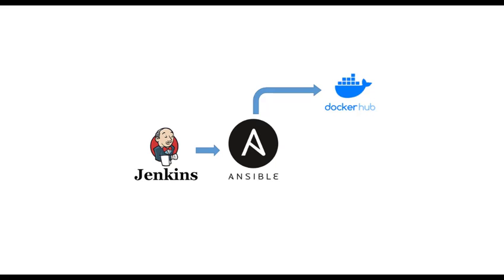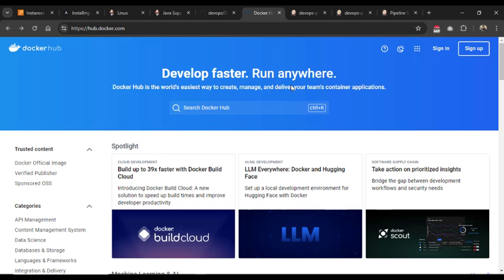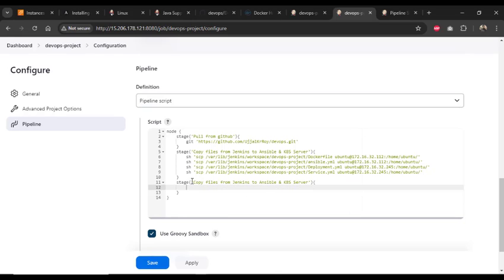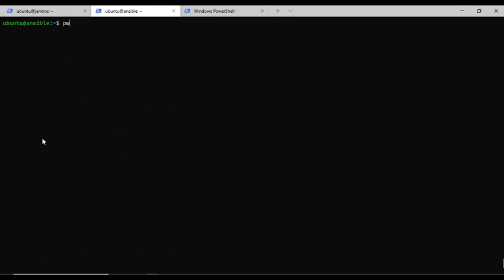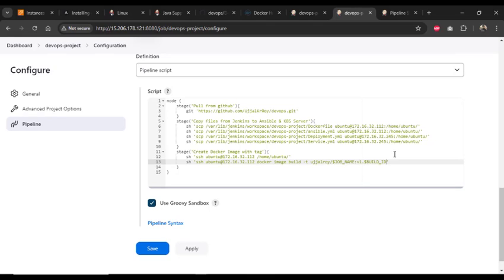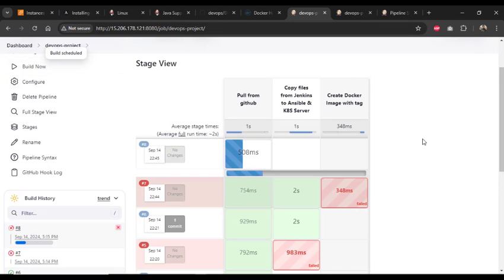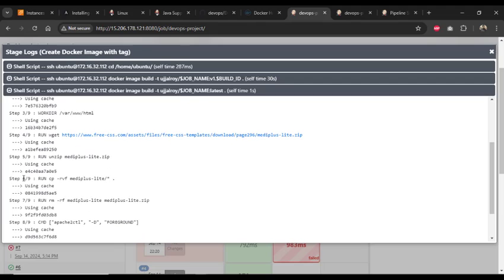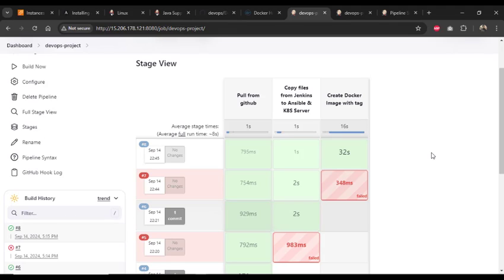Complete Real-World DevOps Project | Build docker image from Dockerfile| Docker tag image | Part - 4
In this comprehensive DevOps tutorial, we walk you through the process of setting up a complete *CI/CD pipeline* to deploy applications on a *Kubernetes* cluster using tools like *Jenkins* ,  *Ansible* , *Docker* ,  *GitHub* , and *DockerHub* . Whether you're new to DevOps or want to enhance your skills, this guide will cover all essential aspects of modern DevOps automation.

Pre-requisites : *Git, Git Bash or Visual Studio Code, Linux, Jenkins, Docker, DockerHub Account, Ansible, Kubernetes*

Server Requirement : Minimum 4 EC2 Instances
A) 1 t2.micro EC2 Instance for *Jenkins*
B) 1 t2.micro EC2 Instance for *Docker* & *Ansible*
C) 2 t2.medium EC2 Instance for *Kubernetes Cluster*

*For Jenkins Installation on Ubuntu*

1. *GitHub Webhooks Integration:*
   - How to configure *webhooks* in GitHub to trigger Jenkins builds automatically when code is pushed.

2. *Dockerfile and Docker Image Creation:*
   - How to write a *Dockerfile* for your application and build a *Docker image* that will be used in your Kubernetes deployment.
   - Pushing the Docker image to *DockerHub* for seamless integration into your pipeline.

3. *Ansible Automation for Infrastructure Setup:*
   - Using *Ansible* for automating infrastructure provisioning and configuring the environment for Kubernetes deployments.

4. *Kubernetes NodePort Service:*
   - Learn how to create a *NodePort* service in Kubernetes to expose your application externally and access it globally.

5. *Kubernetes ReplicaSet:*
   - Setting up a *Kubernetes ReplicaSet* to ensure high availability and scalability of your application.

6. *Jenkins Pipeline for CI/CD:*
   - Building a fully automated Jenkins pipeline that integrates all steps: code commit, Docker image build, Ansible automation, and Kubernetes deployment.

- *Webhook Integration:* Automate build triggers with GitHub and Jenkins.
- *Docker Automation:* Build and push Docker images using DockerHub.
- *Kubernetes Deployments:* Deploy and scale applications using ReplicaSets and NodePort.
- *Ansible Scripting:* Automate infrastructure and deployment tasks with Ansible.

By the end of this video, you’ll be able to set up an automated DevOps pipeline that manages application deployment on Kubernetes using *Jenkins, Ansible, Docker, and GitHub.* Perfect for DevOps engineers, developers, and system administrators!

- Sample *Dockerfile* and *Ansible playbooks*
- Kubernetes YAML files for NodePort service and ReplicaSet configurations